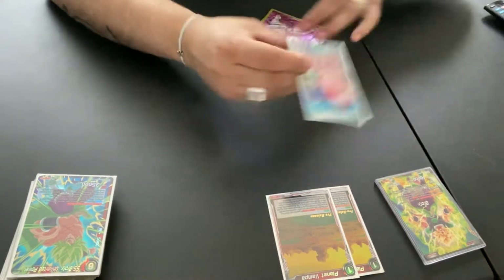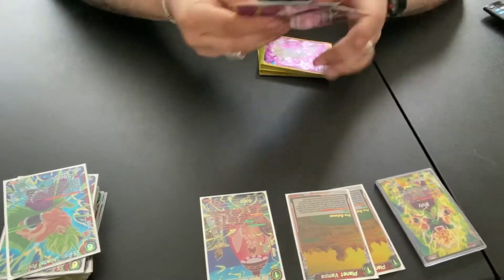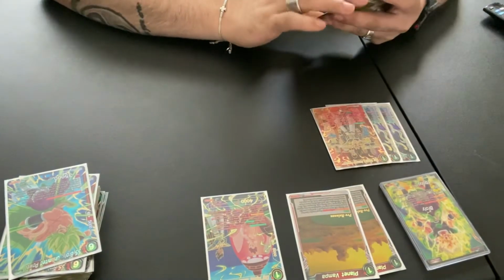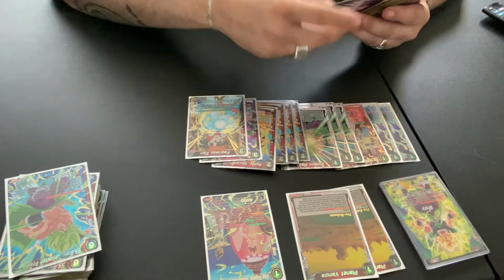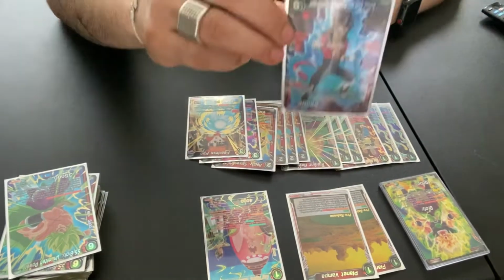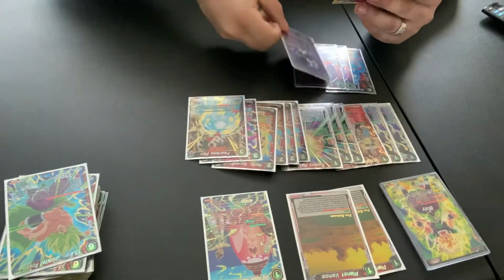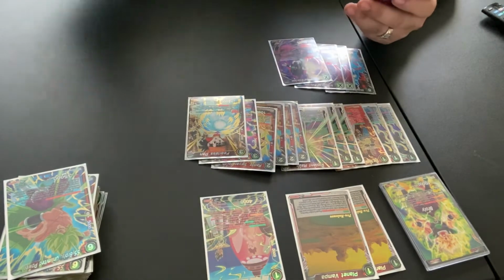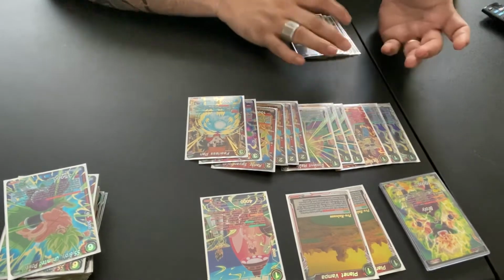Top 8 store championship Red Broly Swap deck! Most Excellent Gaming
Quick deck list cuz Red Broly Swap topping doesn’t happen enough. Thanx for watch my raw uncut video you are appreciated!!